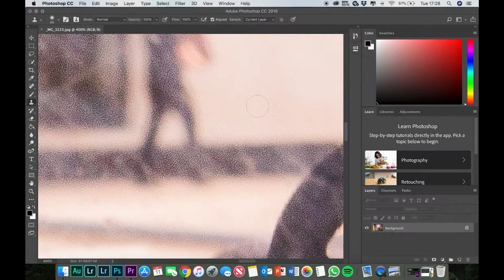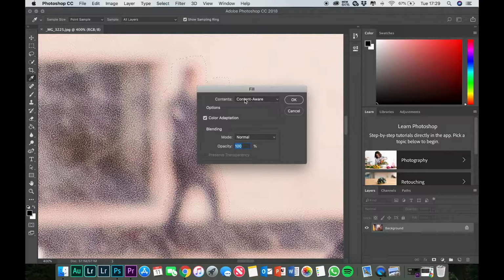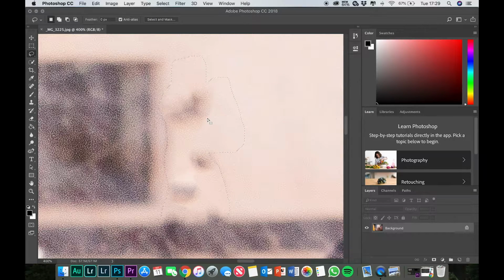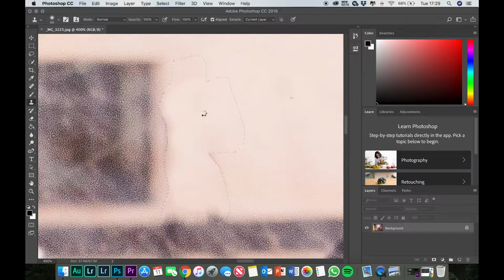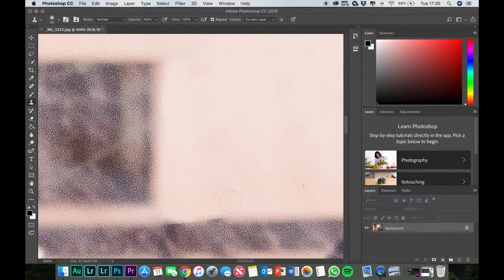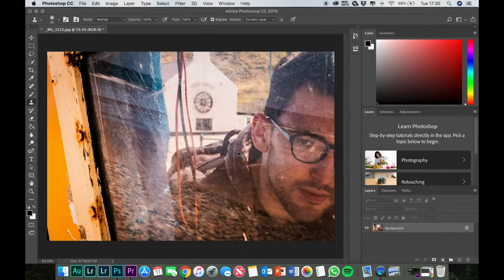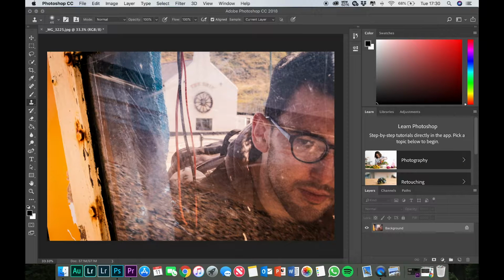Removing People From Your Photos Using Adobe Photoshop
Removing People From Your Photos In Adobe Photoshop.